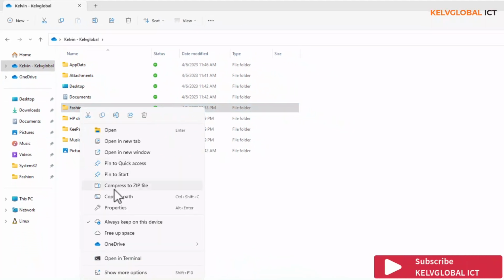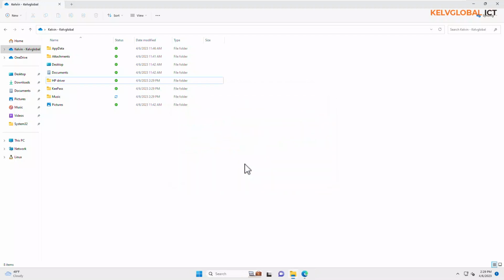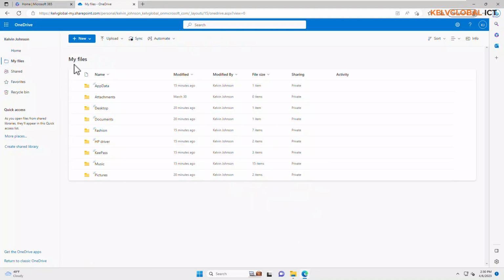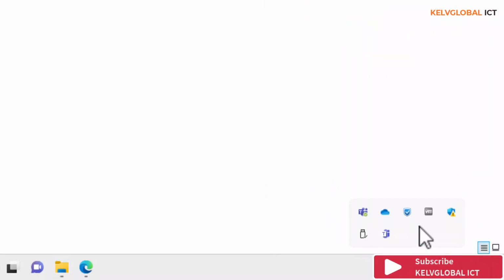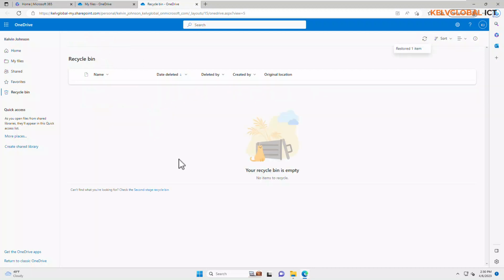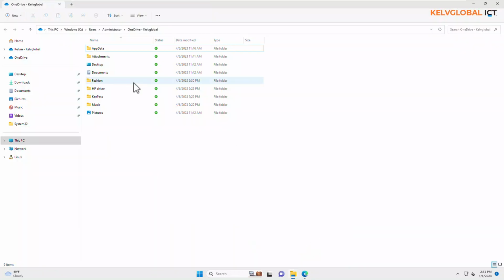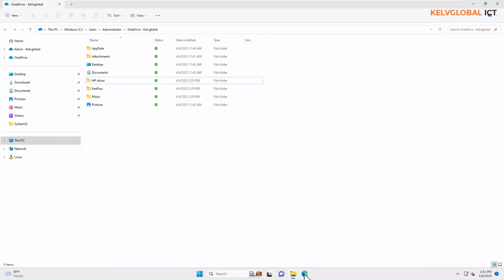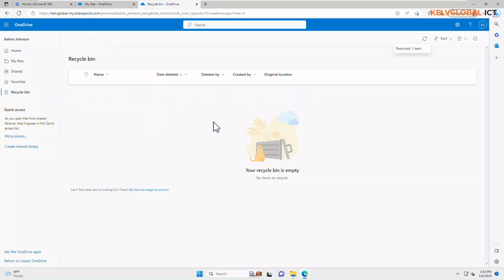"Get Your Lost Files BACK: Insider Tutorial to Restore Deleted Items from OneDrive!" Watch Now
Are you struggling to recover lost files from OneDrive? Watch this tutorial now to learn how to restore deleted items from OneDrive!

In this video, we're going to teach you how to restore deleted items from OneDrive. We'll show you how to do this without any third-party software, and it will only take a few minutes! After watching this video, you'll be able to get your lost files back from OneDrive in no time!